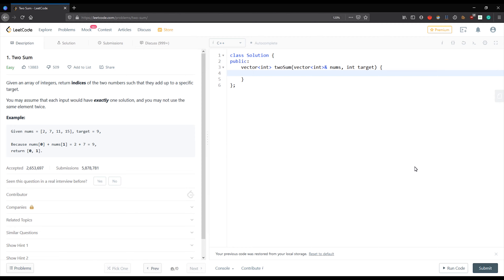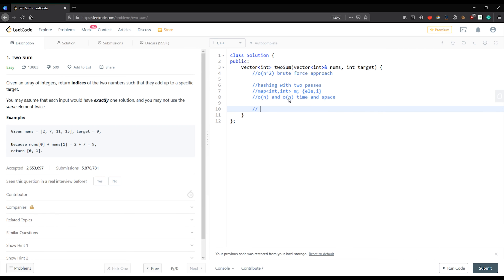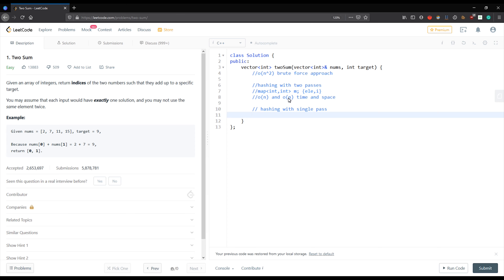Two Sum Leetcode || Top-100-Liked Questions Series || C++ || Interview Preparation